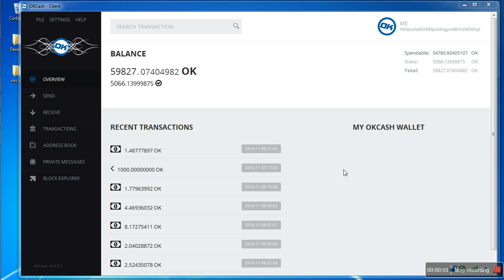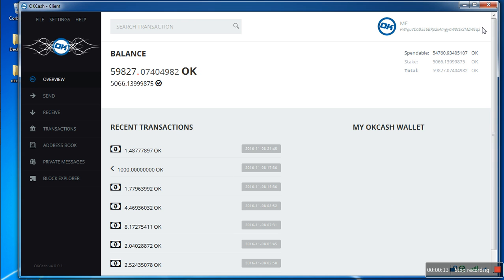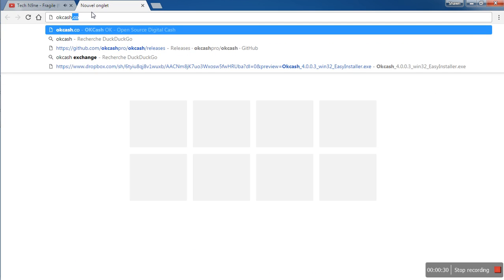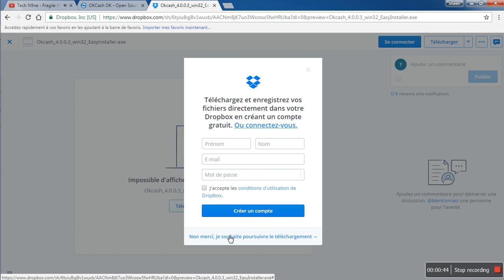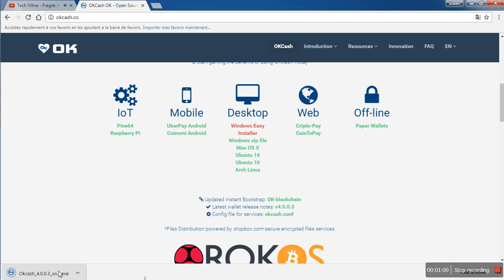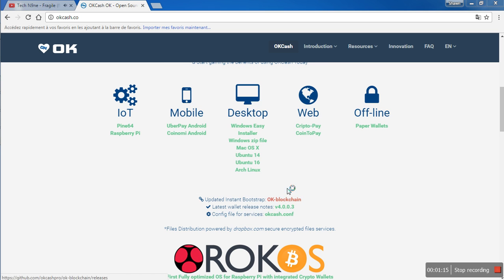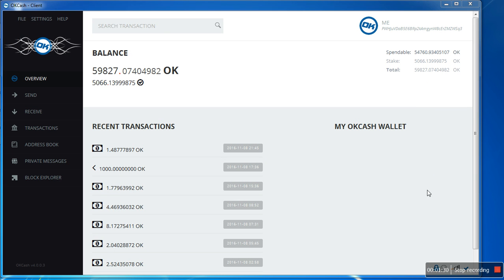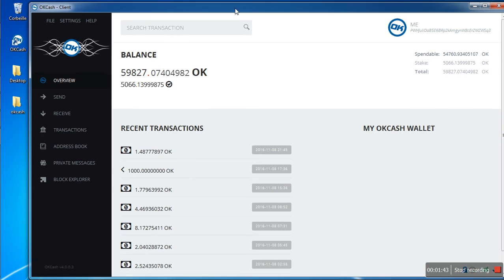Windows OKCash wallet update from 4.0.0.1 to 4.0.0.3